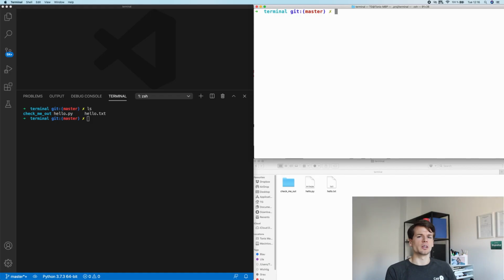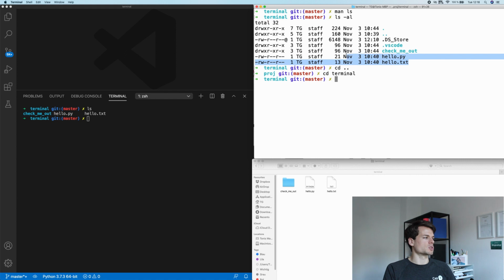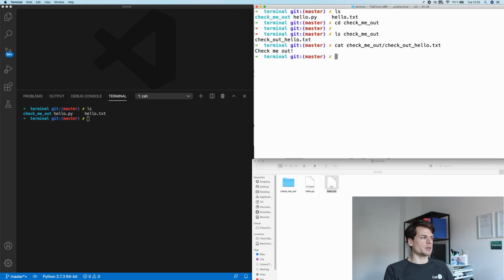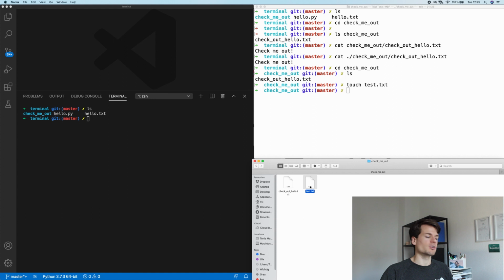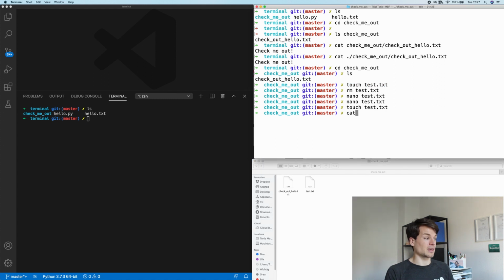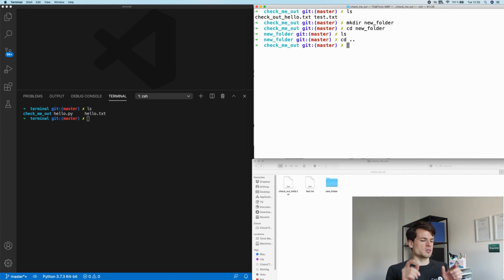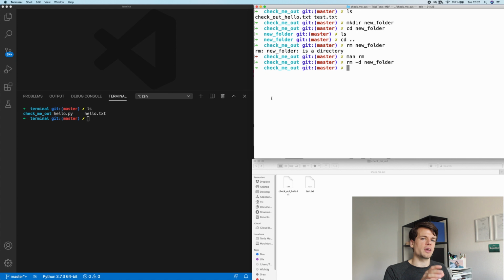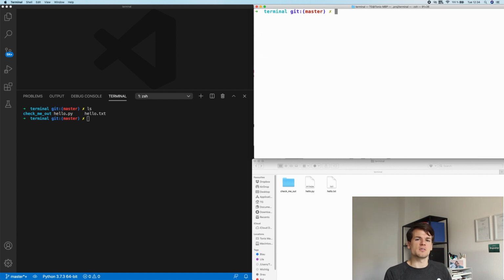Terminal 2 - Commands to know for Python Development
In this second video about Terminals, we will look at the fundamental command that we need for Python development. Once we have understood those, we are well prepared for the following Python Basics Tutorials.

As mentioned before, here are some assignments you can work on to deepen your understanding of the taught.

Here are my book recommendations to get started with Python, Automation, and Computer Science Basics:
- Python Crash Course
- Automate The Boring Stuff
- Computer Science Distilled

Timestamps:
00:00 - Introduction
00:20 - man Command
00:30 - Advanced ls Command
01:18 - Hidden Files
02:00 - cd to Parent Folder
02:10 - More File information
02:40 - cat Command
03:55 - Relative / Absolute Path
05:40 - touch Command
06:02 - rm Command
06:15 - nano Command
08:40 - mkdir Command
10:00 - Remove folders
11:30 - python Command
12:30 - Syntax Error
13:20 - Wrapping up
14:22 - Additional Tasks